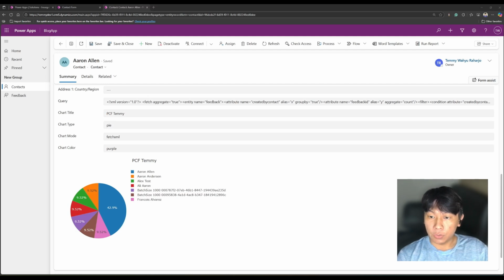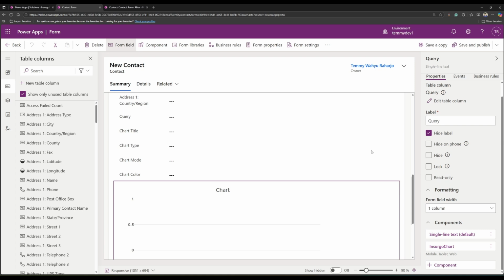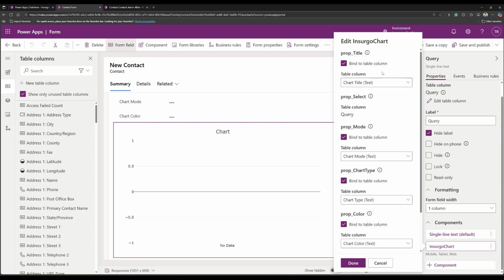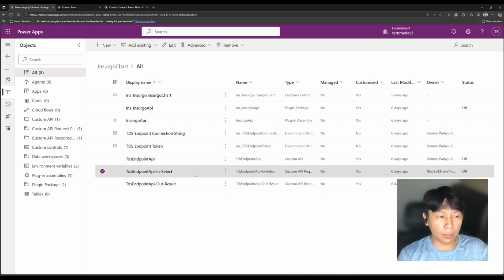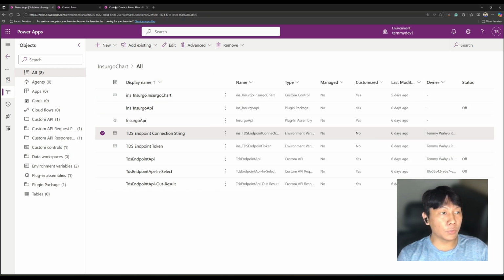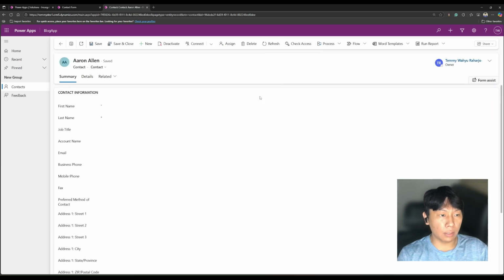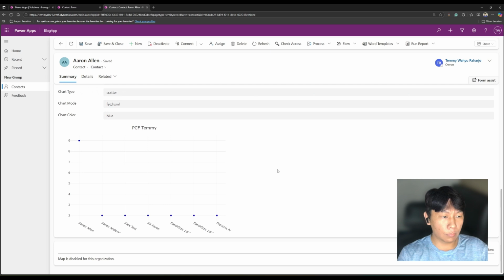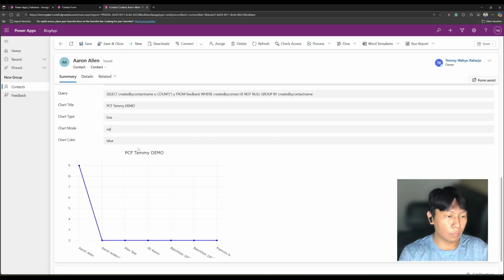Demo PCF InsurgoChart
InsurgoChart is a new PCF Control for generating a visualization that supports data retrieval using FetchXml and SQL Query.

Environment Variables Setup:
- TDS Endpoint Connection String: Server=your-crm-url.crm.dynamics.com;Database=your-crm-db;Encrypt=True;TrustServerCertificate=False;Persist Security Info=False

Chart Type: line, bar, area, scatter, pie
Mode: fetchxml/sql